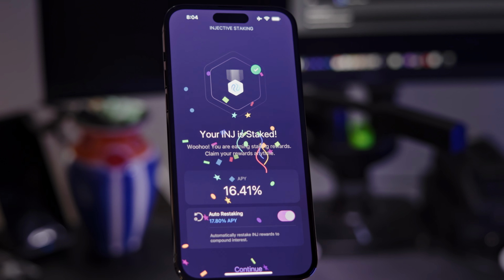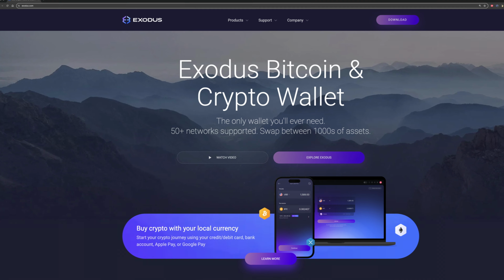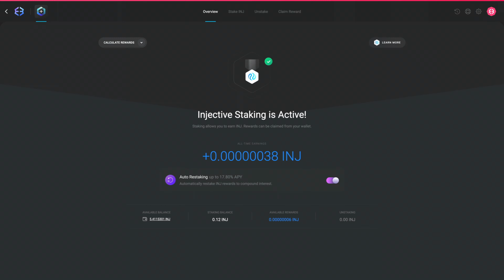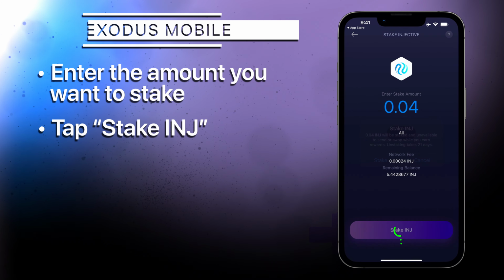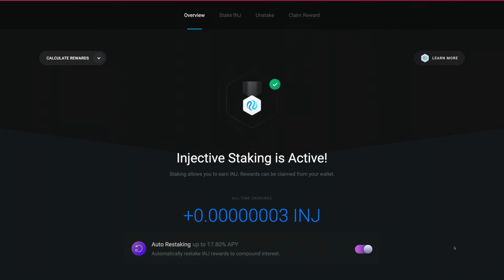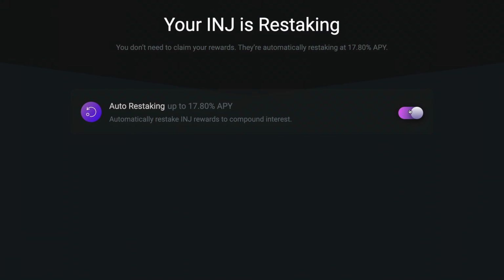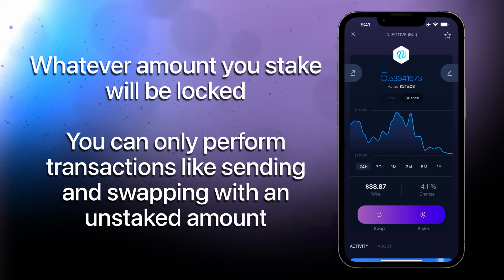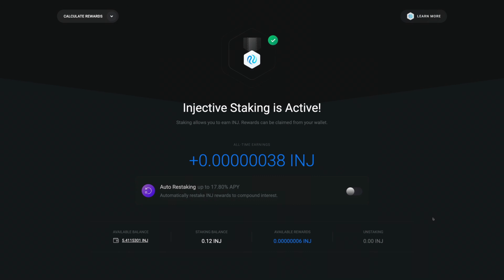How to increase Injective Staking APY How to stake Injective INJ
Injective INJ Staking Tutorial: Learn how to stake Injective INJ and auto-restake to earn Injective staking rewards in your Exodus wallet. In just a few taps, you can stake INJ coin directly from your mobile or desktop wallet.

Injective restaking: Enable Auto Restaking to restake INJ rewards automatically without additional staking fees.

You should consult a qualified licensed advisor before engaging in any transaction. Exodus cannot guarantee the performance of the third-party platforms shown in this video. Its products/services, the steps shown, and the information provided may not always be accurate and are subject to change.

How to stake Injective INJ | Injective Staking